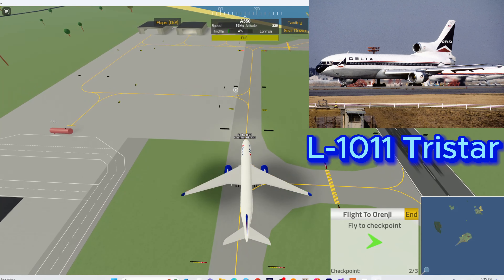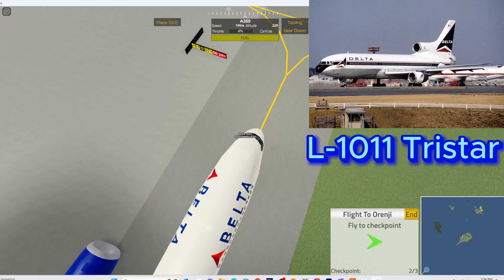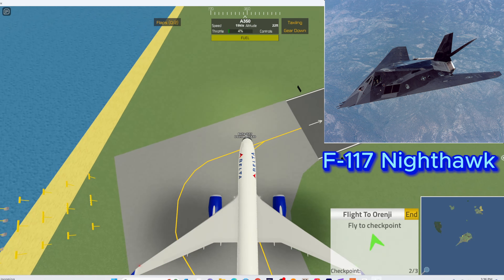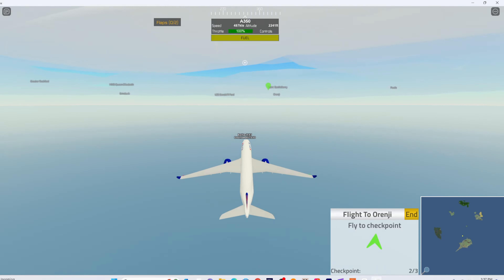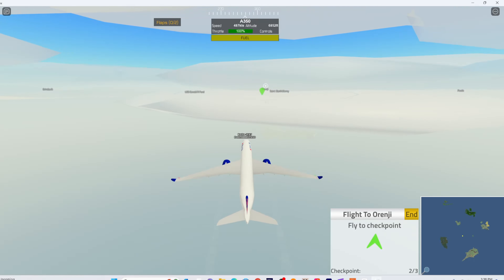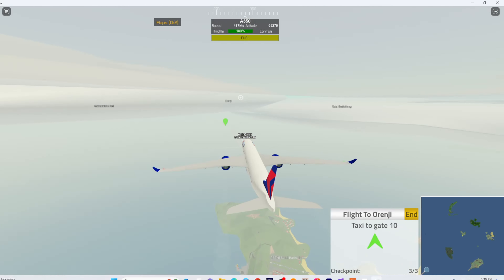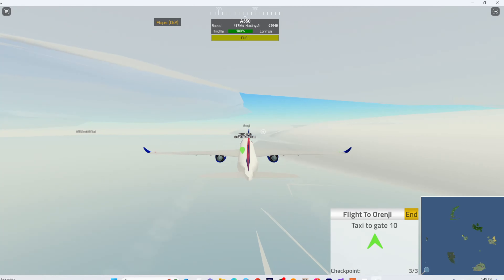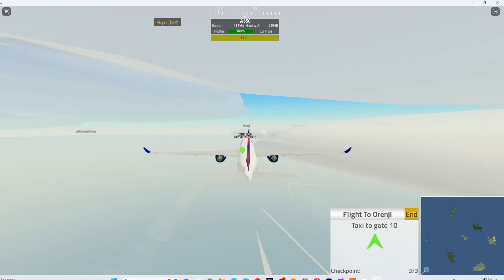What I think Should be added To PTFS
This is what i think should Be added to PTFS plane aviation ptfs pilottrainingflightsimulator #2023